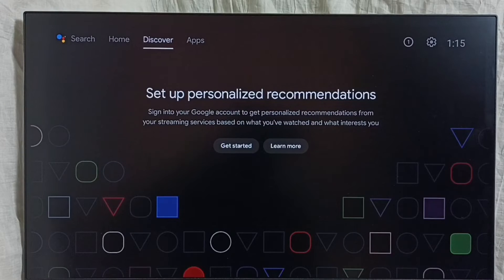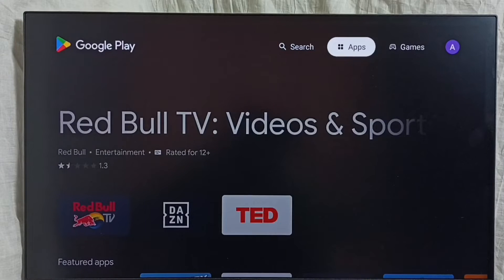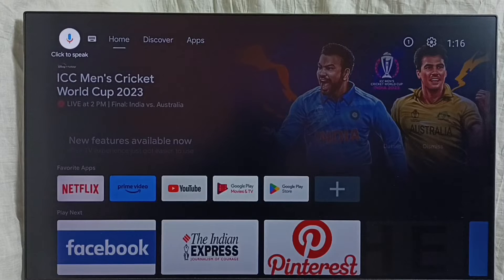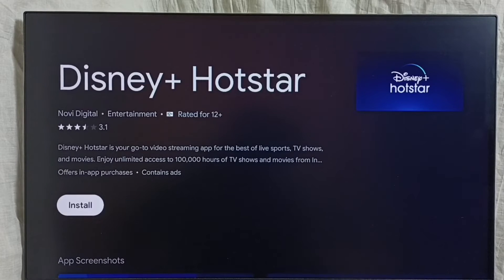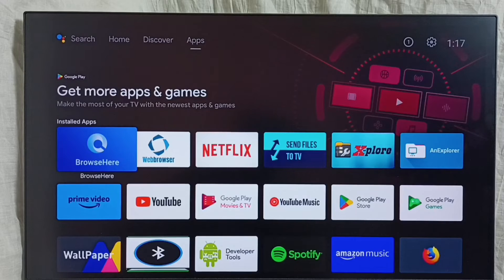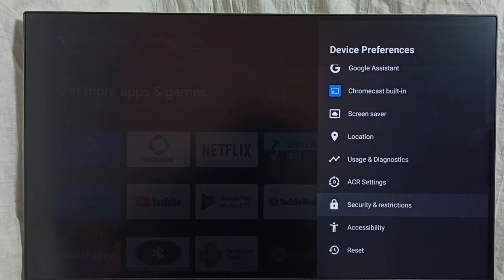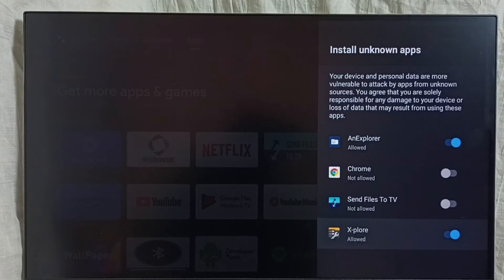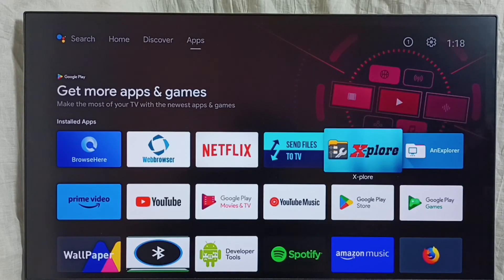Xiaomi Smart TV : 4 Ways to Install an App in Xiaomi Smart TV